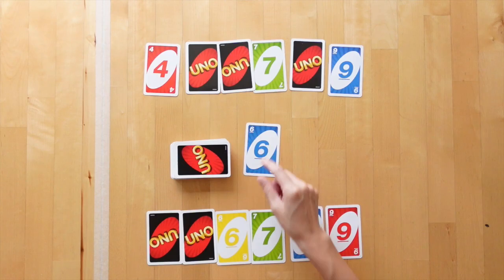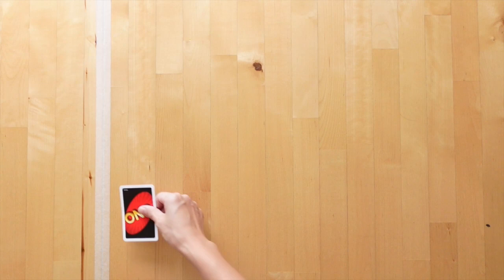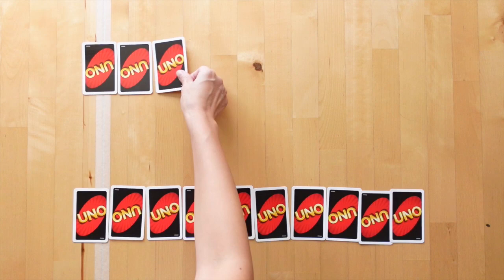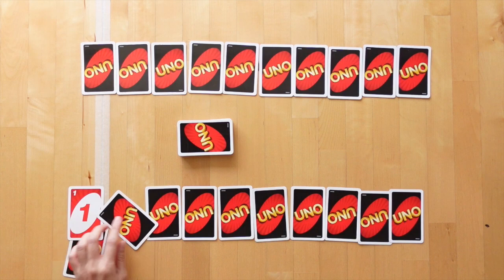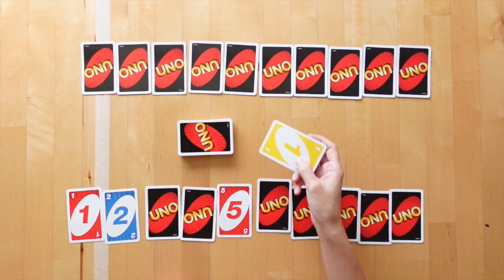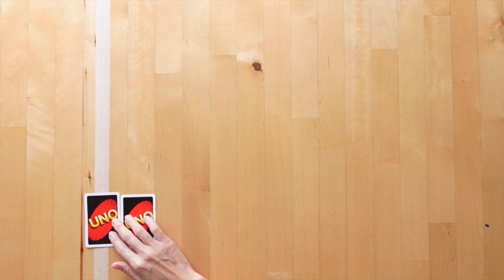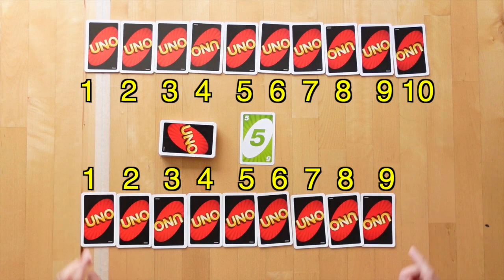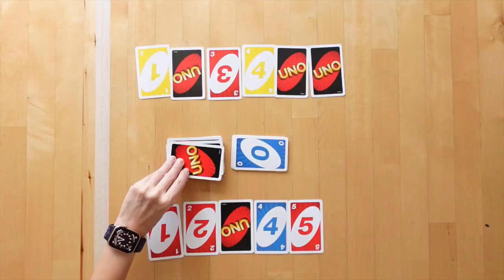Number Line Game (DIY/UNO Too Many Monkeys) | Gameschooling Math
Budget version of Too Many Monkeys using UNO cards. It is a number line card game for kindergarteners.

📒 Show Notes 📒
1️⃣ Too Many Monkeys by Gamewright
2️⃣ UNO card game